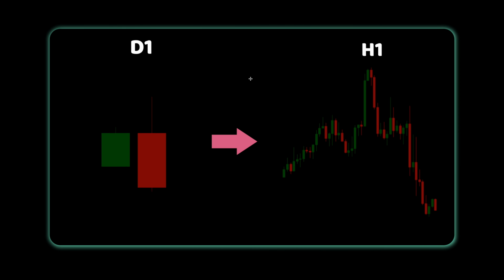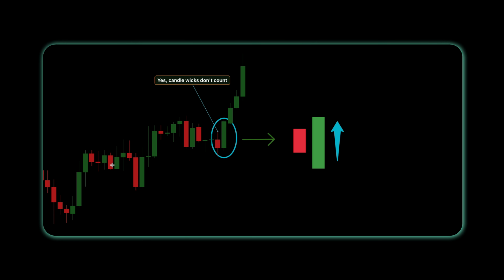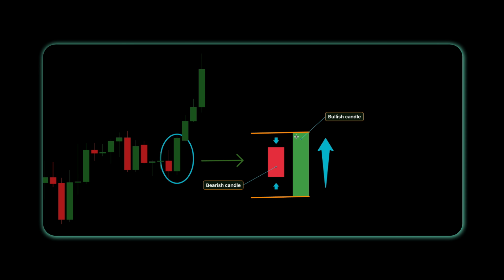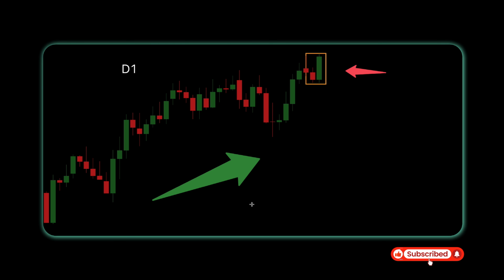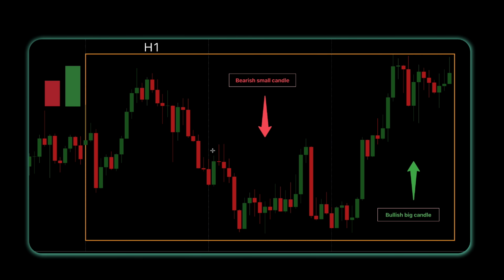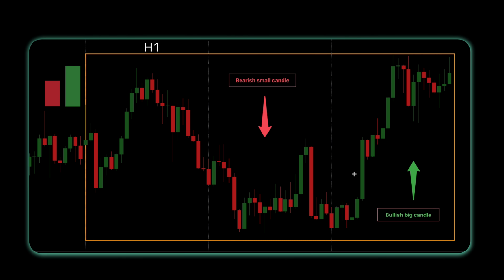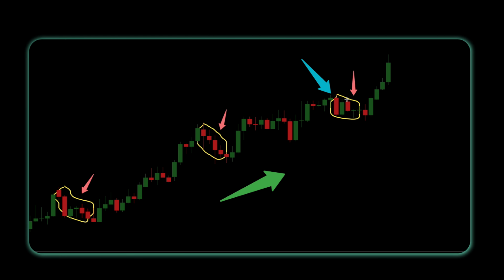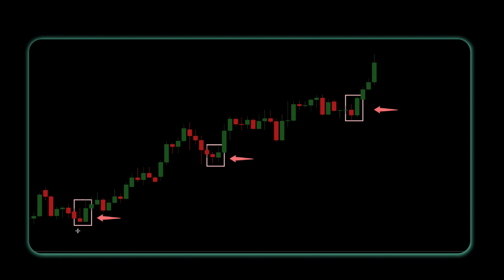Why Your Engulfing Candle Setup Fails (The Weak Pullback Rule)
A "perfect-looking" engulfing candle on the Daily chart can still be a bad trade. Here's how to actually judge one before you take it.

You'll learn:
- The real definition of an engulfing candle: only the candle bodies count (ignore the wicks), and the engulfing candle's body must fully cover the smaller candle it engulfs
- Why you have to drop to a smaller timeframe (like 1-Hour) to check if the push behind your engulfing candle was genuinely strong, or a "dying push" that gets wiped out immediately
- Why location matters most: only trade engulfing candles inside a clear, strong, undoubted trend
- The weak pullback rule: the pullback before your engulfing candle should be flat and struggling, never a strong pullback, and how to judge that with your own eyes
- Why the engulfing candle itself is the signal that the pullback has ended, which is what makes it a high-probability entry

This works for Forex, day trading, and swing trading on any pair.